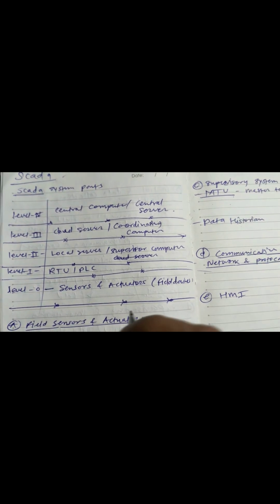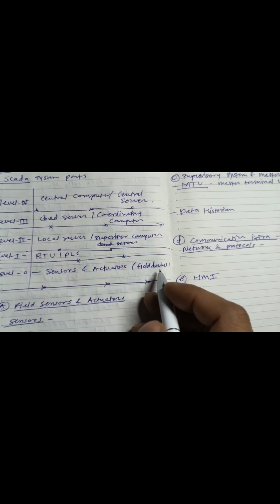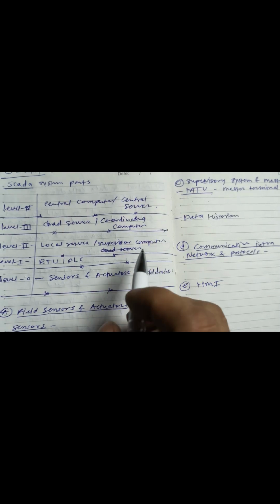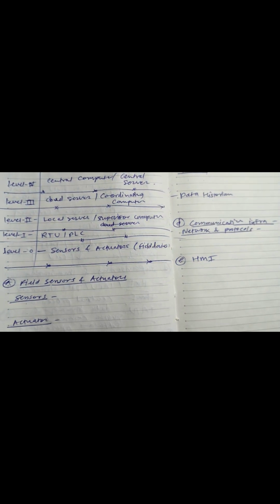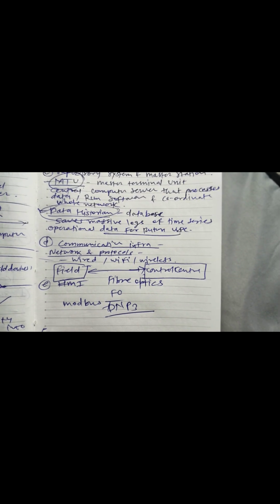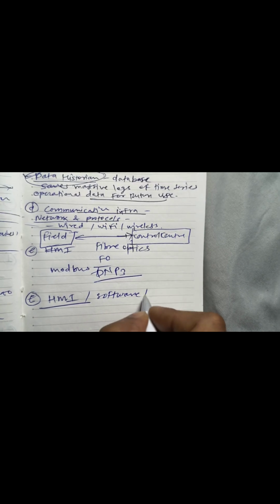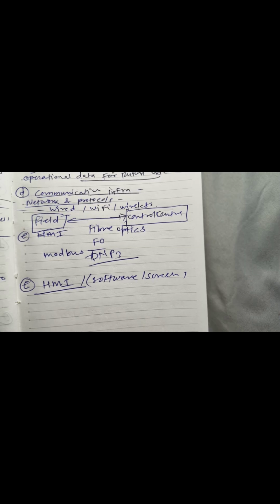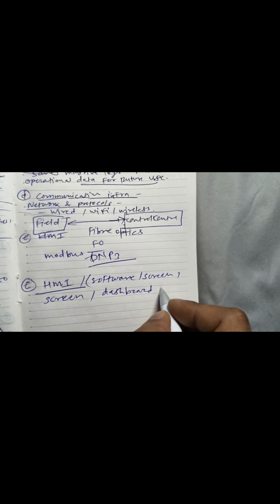SCADA system Components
⚡ URJA – Electrical Engineering Training

Welcome to URJA, your learning platform for practical Electrical Engineering, Power Systems, Substations, Switchyards, and Electrical Design.

Our channel focuses on practical, industry-oriented knowledge that helps Electrical Engineers, Diploma Engineers, Engineering Students, Site Engineers, Design Engineers, and Job Aspirants improve their technical skills.

📚 Topics Covered: • EHV/AIS/GIS Substation Design
• Switchyard Design & Equipment
• Earthing & Grounding System Design
• Soil Resistivity & IEEE 80 Calculations
• Transformer Design & Protection
• CT, PT, CVT & Circuit Breakers
• Relay & Protection Systems
• Busbar & Short Circuit Calculations
• Cable Sizing & Equipment Sizing
• Insulation Coordination & BIL
• SCADA & IEC 61850
• Power System Studies & ETAP
• Solar PV Plant Electrical Design
• Transmission & Distribution Systems
• Electrical Safety & Engineering Standards
• Electrical Engineering MCQs
• Electrical Interview Questions & Answers
• Practical Electrical Engineering Calculations

🎯 Our Goal:
To provide simple, practical and technically accurate Electrical Engineering knowledge that can be applied in substation, industrial, commercial, solar, transmission and power projects.

🇮🇳 Special focus on Indian electrical engineering practices, including MAHATRANSCO, MAHAGENCO, MSEDCL/MAHADISCOM, PGCIL/POWERGRID, and relevant IEC, IEEE and IS standards.

⚡ Learn • Design • Calculate • Grow with URJA

SCADA system Components, Mahatransco, MahaDiscom, MahaGenco exam,